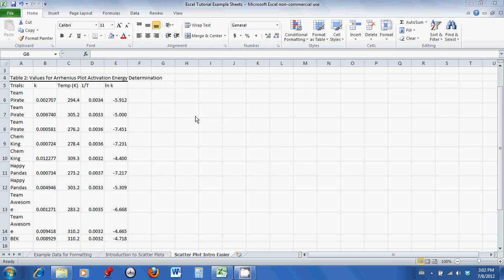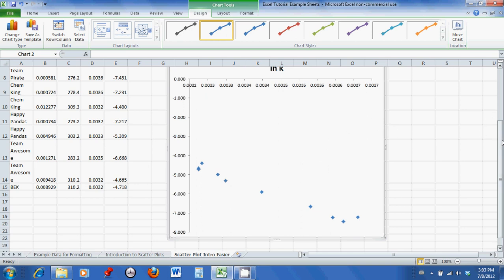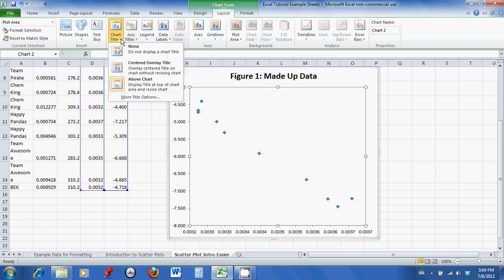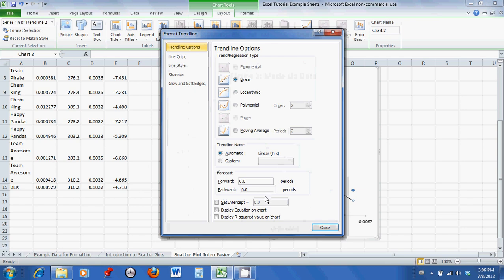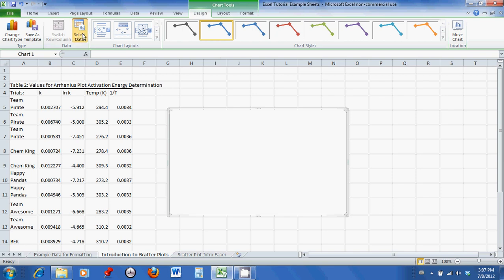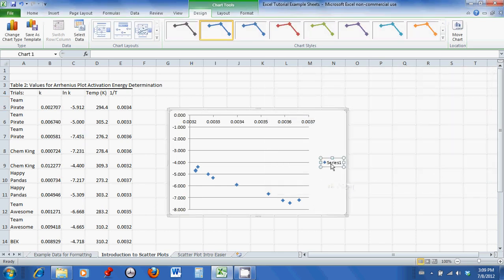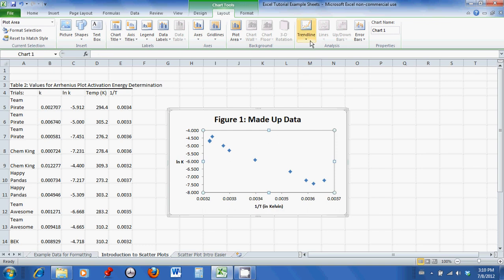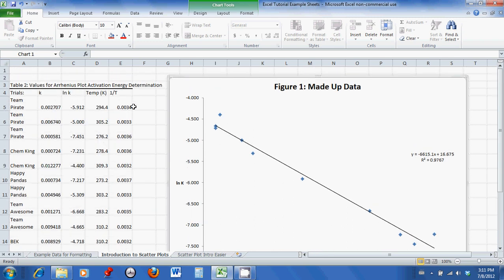Scatter Plots in Excel